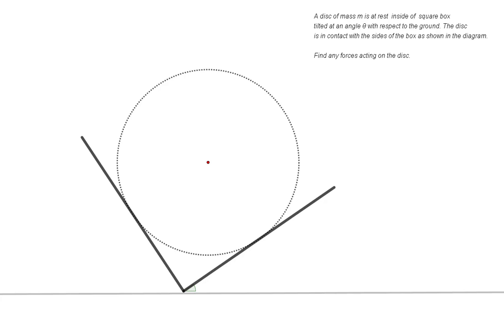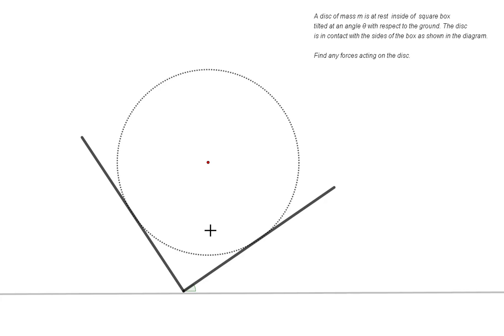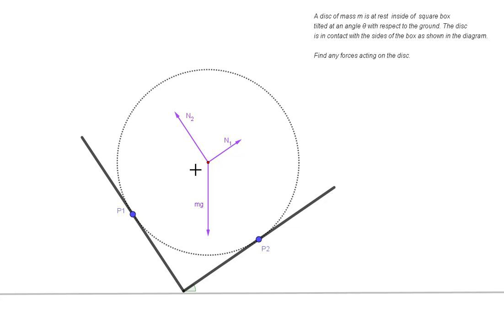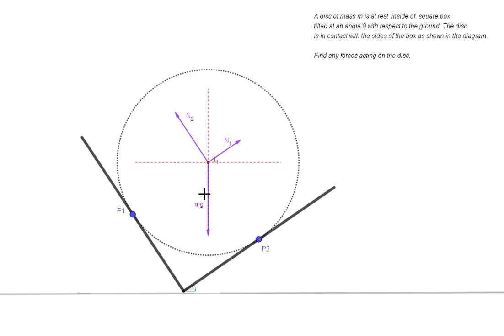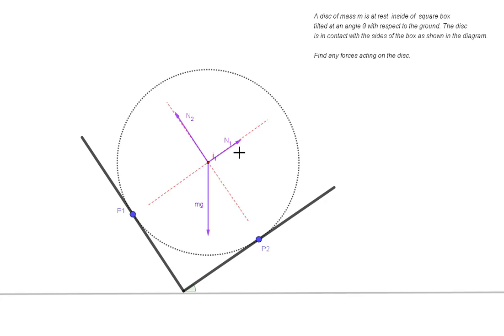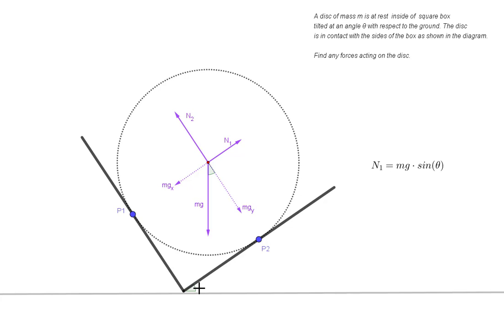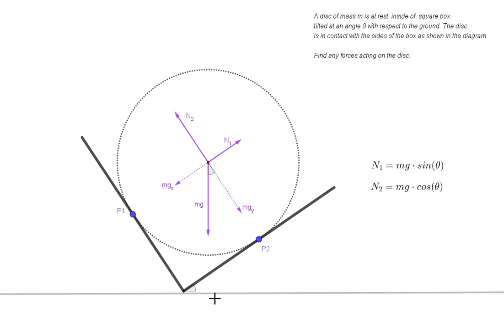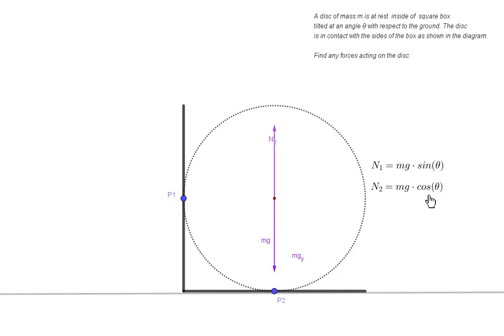Forces on disc inside tilted box at rest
how do we calculate the Forces acting on a body at rest